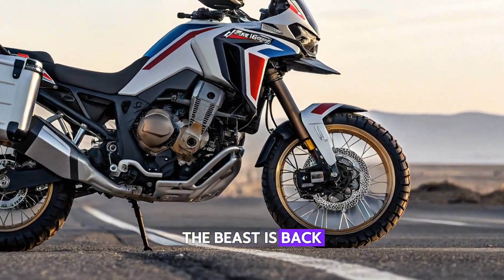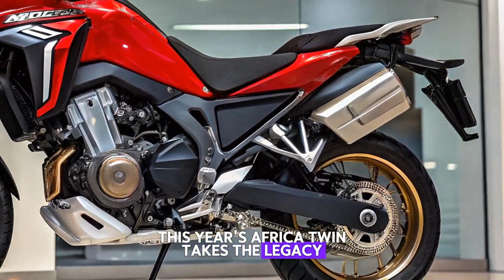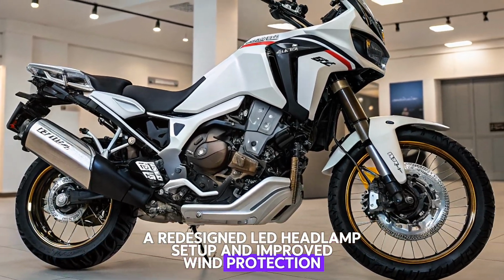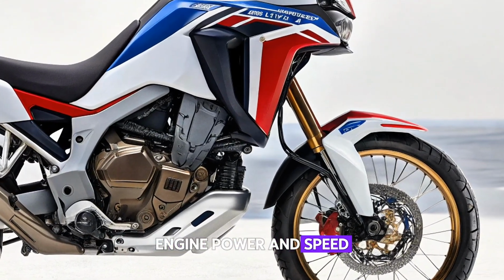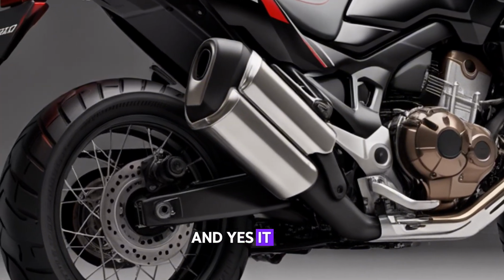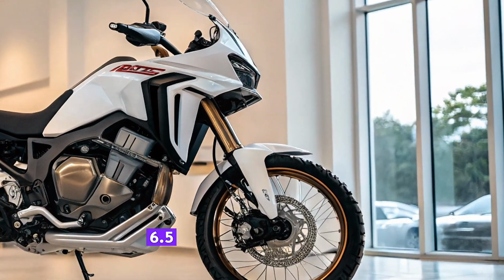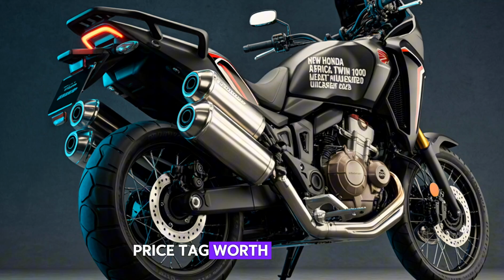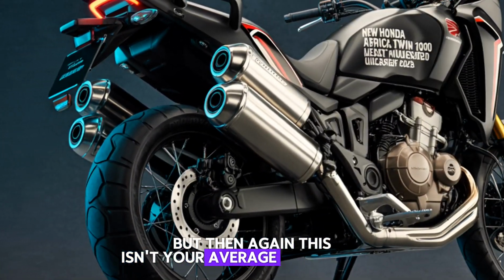NEW Honda Africa Twin 650 (2025) – First Look & Full Reveal!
The Ultimate Mid-Weight Adventure Bike Is Finally Here!

Honda has just unveiled the all-new 2025 Africa Twin 650, and it’s exactly what adventure riders have been dreaming of! In this video, we bring you a full breakdown of its specs, design, features, and everything else that makes this the next big thing in the mid-weight ADV segment.

🔥 What’s Inside the Video:

Powerful new twin-cylinder engine

Long-travel suspension for real off-road capability

Updated rider aids & electronics

New color options and styling refresh

Touring comfort meets rugged performance

Expected pricing and global release timeline

This bike is built to dominate both city streets and wild terrains — and it's packed with tech that makes it ready for anything.

👇 Are you planning to ride the Africa Twin 650 in 2025?

Would you like me to also suggest optimized video titles and tags for better reach?